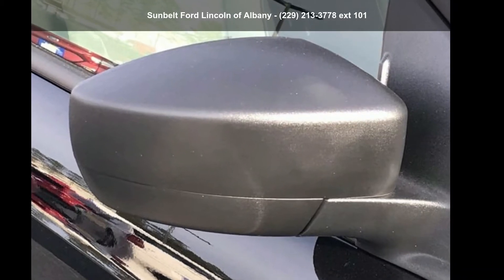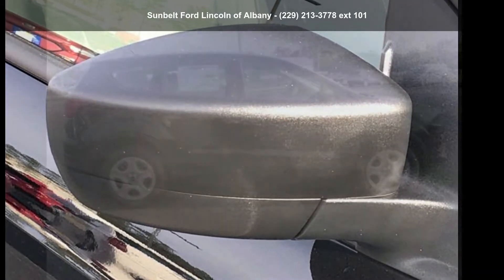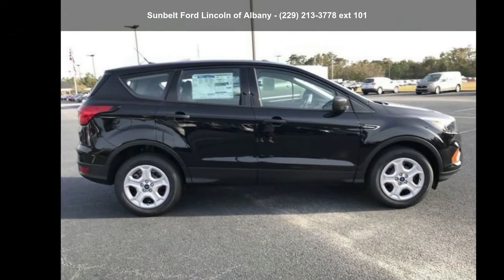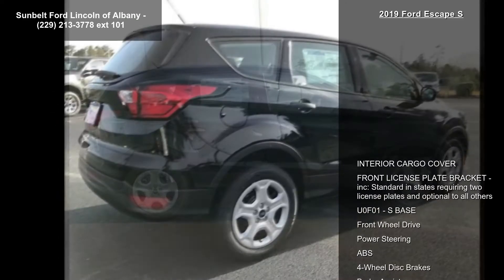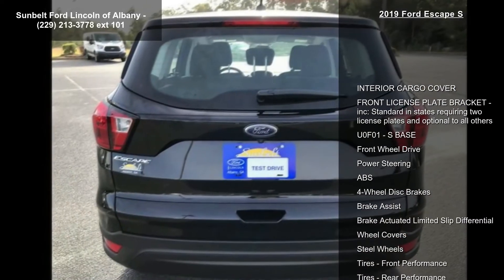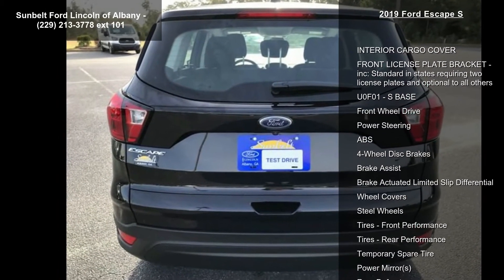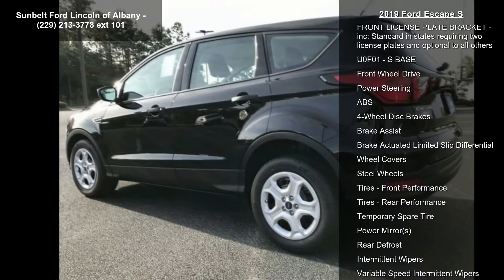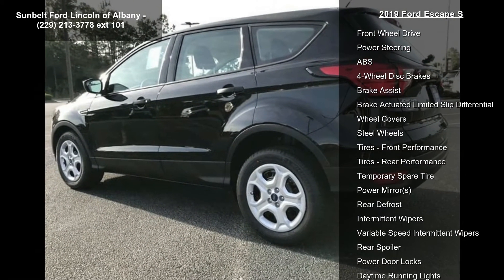2019 Ford Escape S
2019 Ford Escape S

Condition: New
Mileage: 10
Transmission: 6-Speed Automatic w/OD
Exterior Color: Black
Doors: 4
Stock: #59001
Cylinders: 4